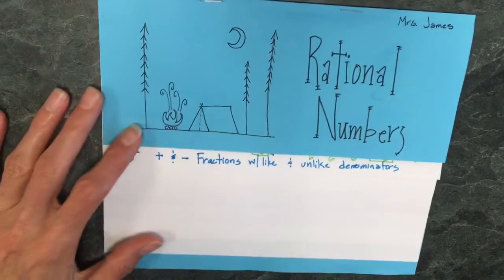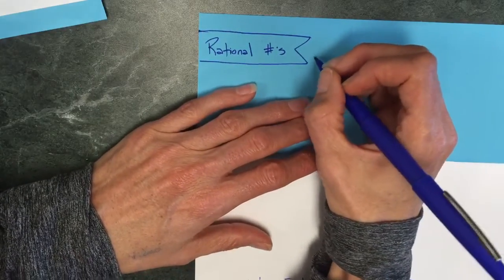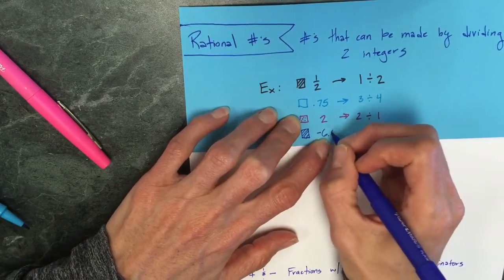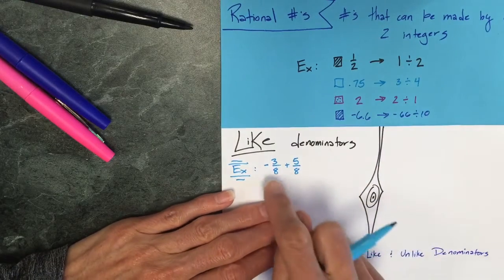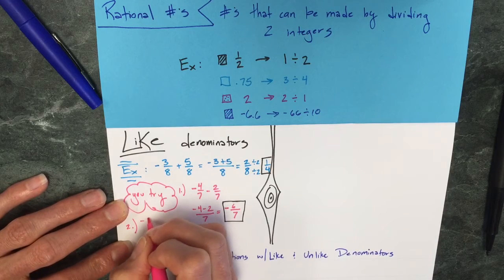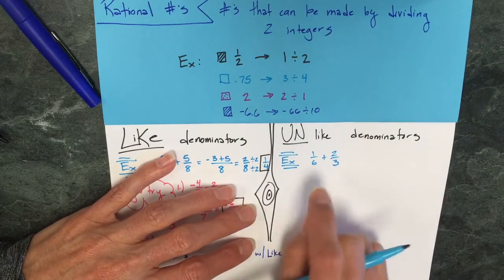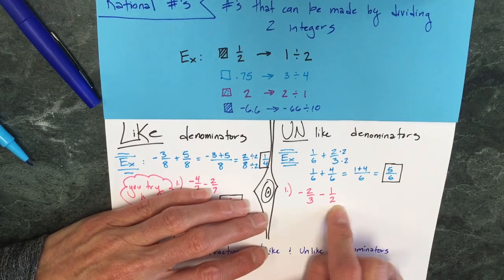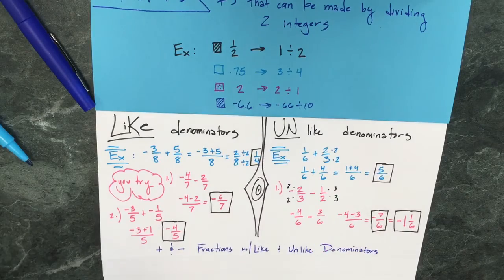Add & Subtract Fraction w/like and unlike Denominators